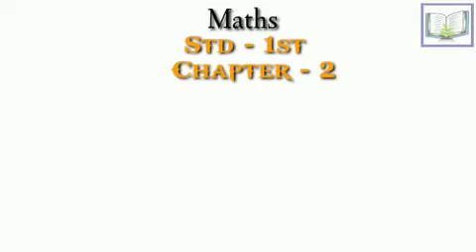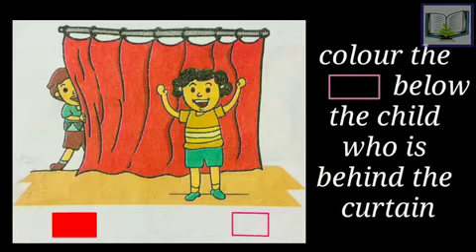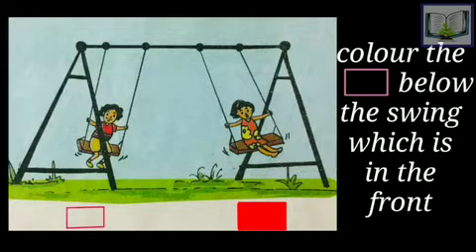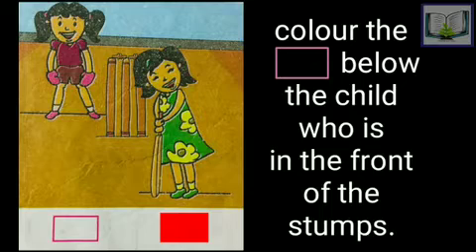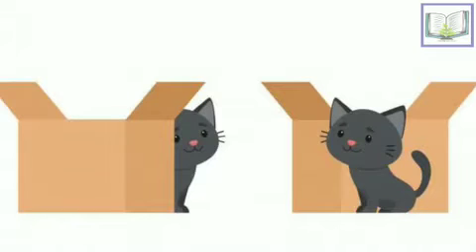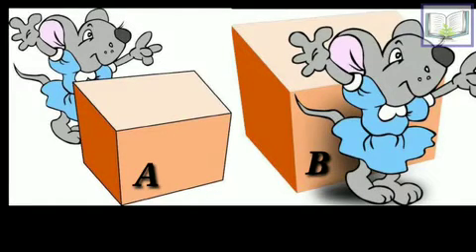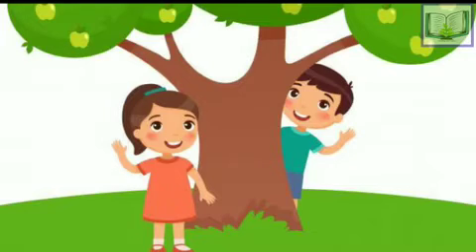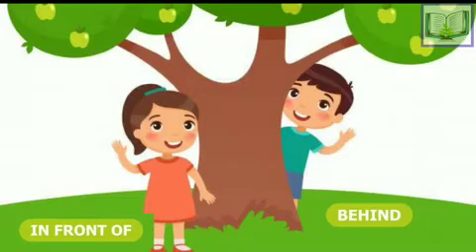Behind & In front of | 1st std | Maharashtra board | activity for kids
Mathematics for 1st standard, Part 1 , Chapter 2- behind and in front of.
fun learning for kids with Sujata
Happy learning!